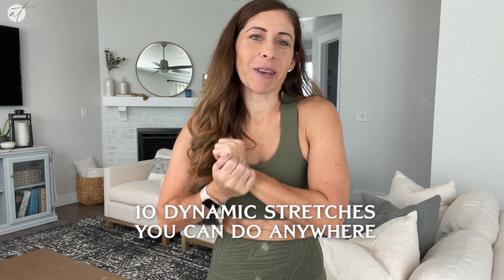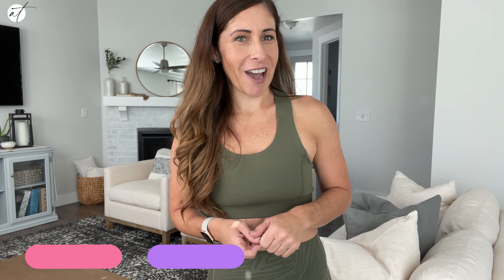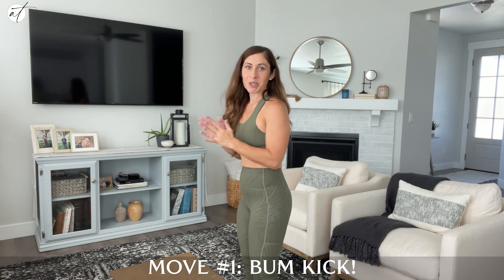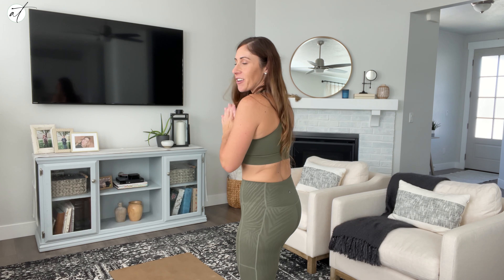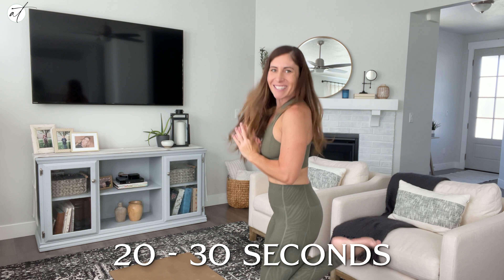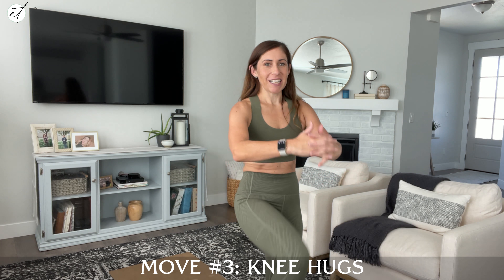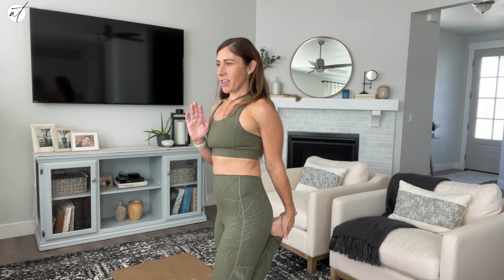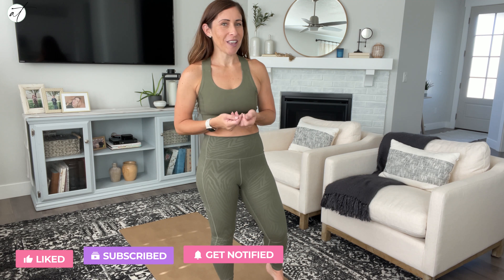Easy Pre-Workout Dynamic Stretch Routine For Busy Women.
As a personal trainer, I often get asked the best way to warm up before working out is? I am a huge proponent of active movements or a dynamic warm-up, which means getting your body moving while activating all major muscle groups.

In today's video, I will be reviewing ten dynamic stretching exercises you can do before your workouts. These stretches are a great way to get your muscles activated and encourage blood flow! A strong dynamic stretching routine like the one I am sharing today will reduce the risk of injury and should provide significant improvement in your overall workout. As I like to say, when in doubt, stretch it out.

Before you watch today's fantastic dynamic stretching examples, I will answer a few of the most commonly asked questions I get asked when it comes to dynamic stretching.

Question: What Are The Benefits of Dynamic Stretching?

Your key muscles get warmed up and prepped for your workout.
It improves your range of motion within your joints, helping to facilitate a full range of motion while working out.

They help improve your body awareness. Pay attention while stretching to see if there are any imbalances or "hurts" you want to be aware of before starting your workout.

Dynamic stretching helps loosen up your muscles and improve overall flexibility.

Warming up the muscles to their working core temperature by stretching them and will therefore improving their function

Question: What Is The Difference Between Static and Dynamic Stretching?

Dynamic stretching is a lot better than static stretching because it gets your entire body loose and ready to perform optimally since you move your body and are active throughout the stretching routine.

Static or passive stretching is when you are holding a stretch for a longer period of time. Typically static stretches are best for after a workout. They help to lengthen muscles that have become compacted while working out. If you want examples of static stretches, most yoga or muscle holds are great examples.

The most significant difference between static and dynamic stretching is when they should be performed. Dynamic or active stretching should be done before a workout. And static stretching is best after a workout to lengthen muscles and release any tension built up during your activity.

I recommend both types of stretching as part of your workout routine. 3-5 minutes of dynamic stretching before working out and 3-5 minutes of static stretching after your training sessions.

Legal Jargon: Before starting any exercise program, please consult with a physician.